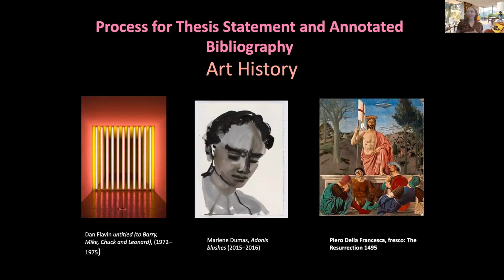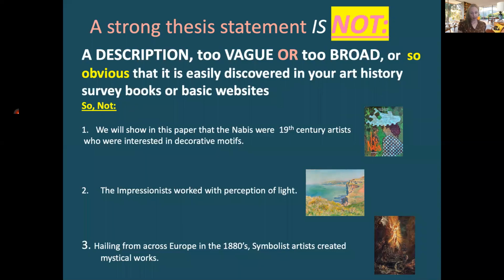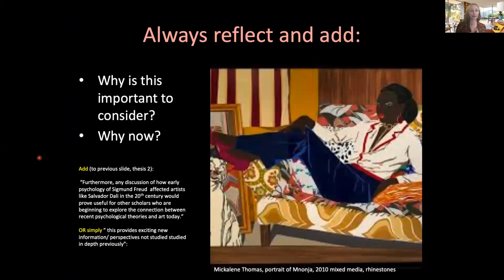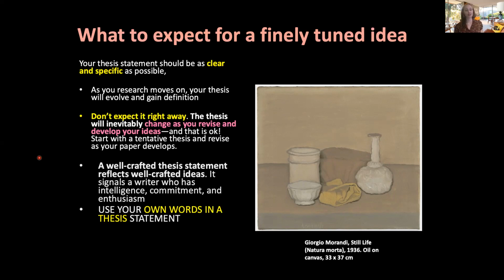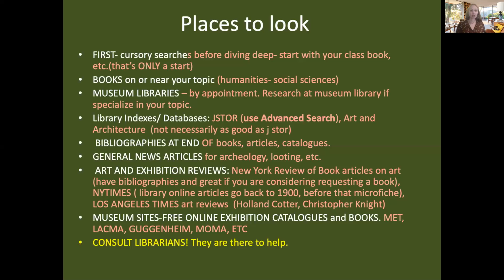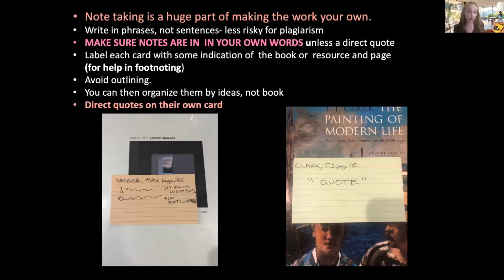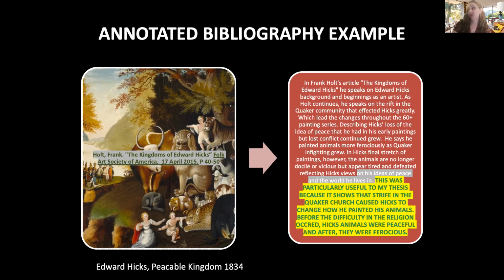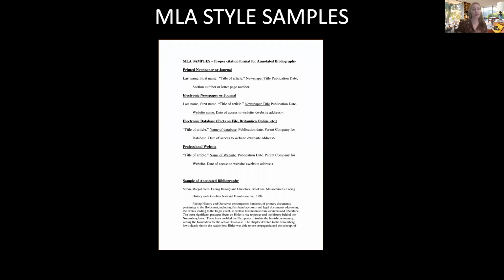STEPS ( thesis statement, basic research and annotated bibliography)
This video helps viewers understand what both a thesis statement and an annotated bibliography are, and how to evaluate both and the process for each. The video also reviews research and note-taking. While it is tailored for art history students, it is relevant for students in humanities or social sciences.